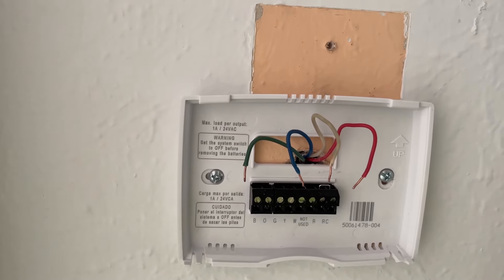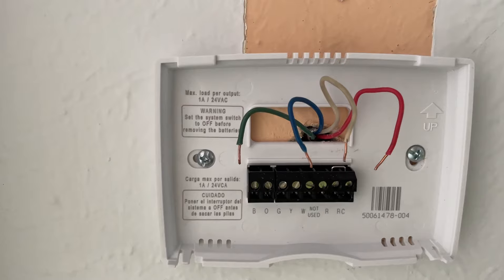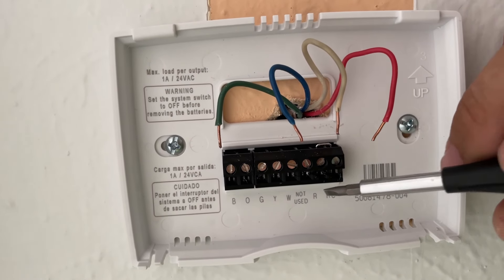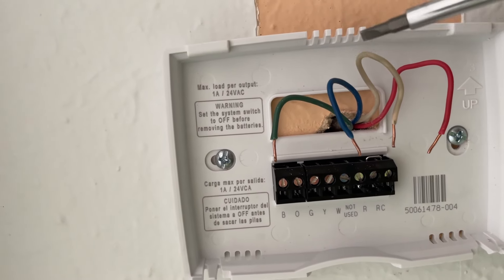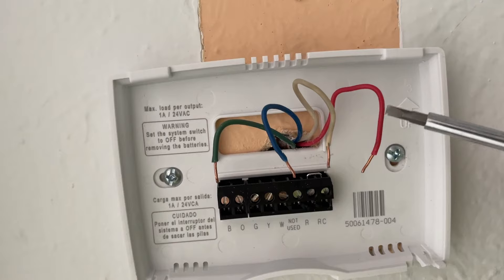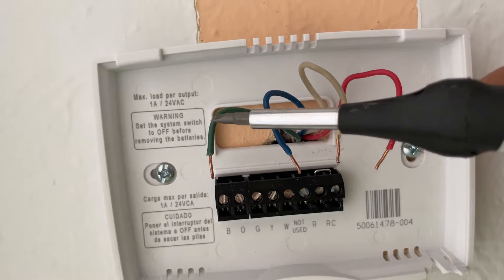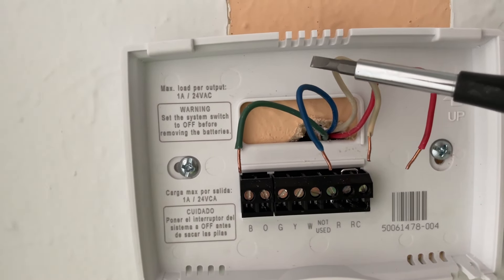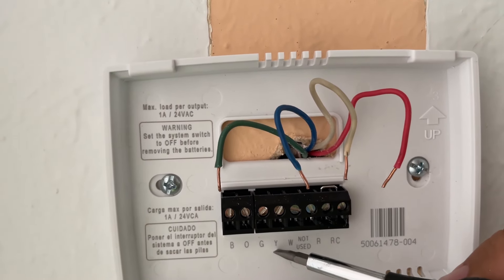Thermostat Wiring Explained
Thermostat Wiring for common AC system Explained. After that video, you will know how to connect a thermostat. It will work with any smart thermostat like a nest, Honeywell, etc.